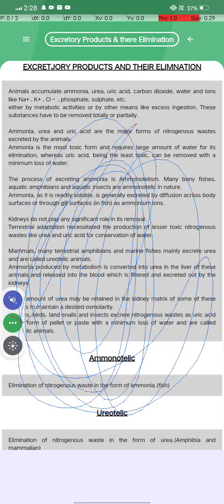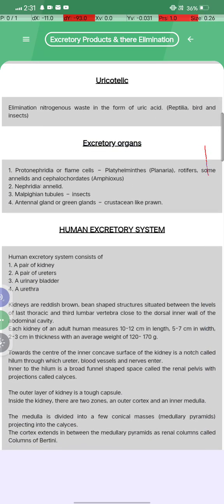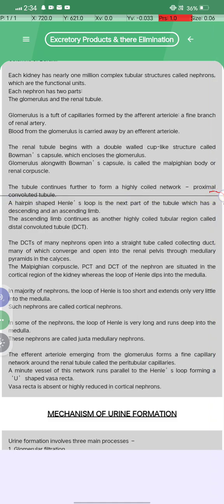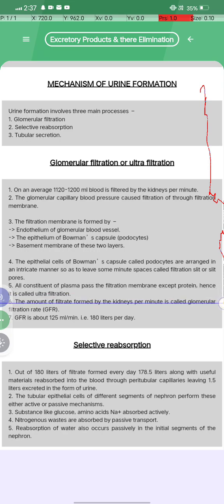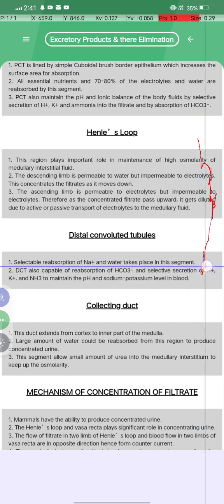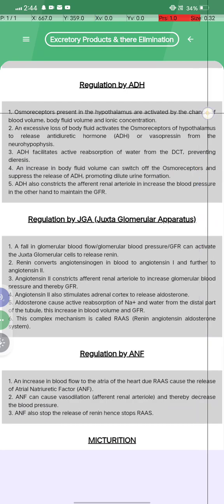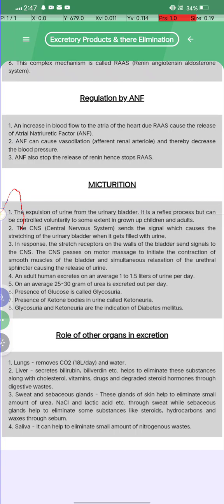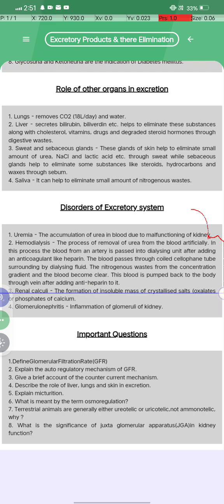Chapter:19( excretory product and their elimination) class 11th one shot video